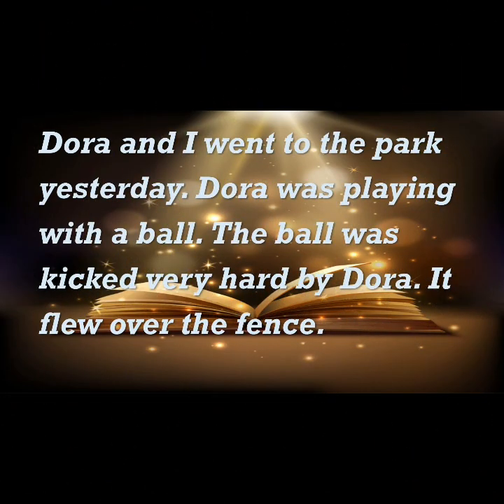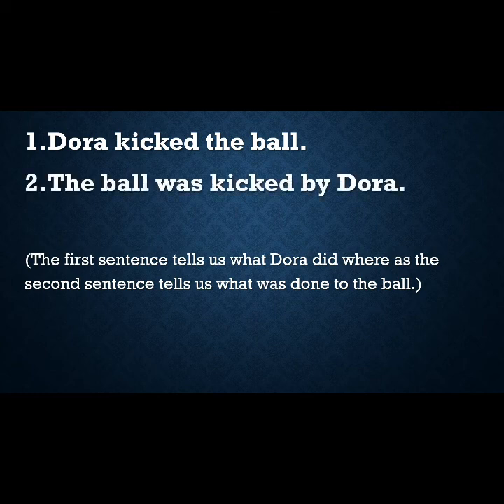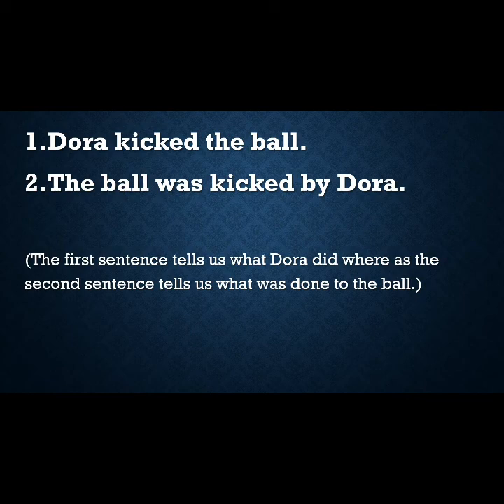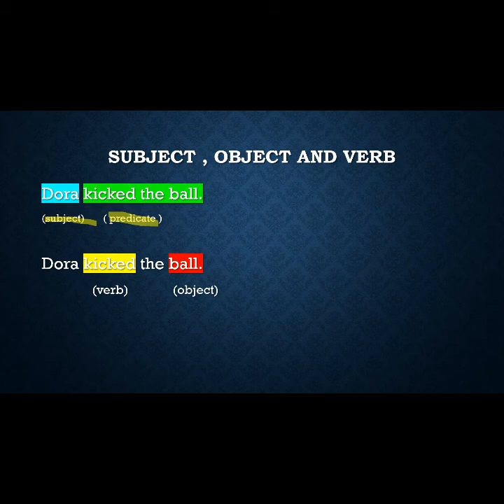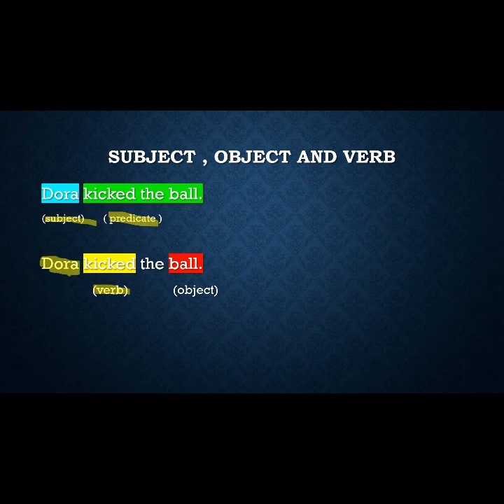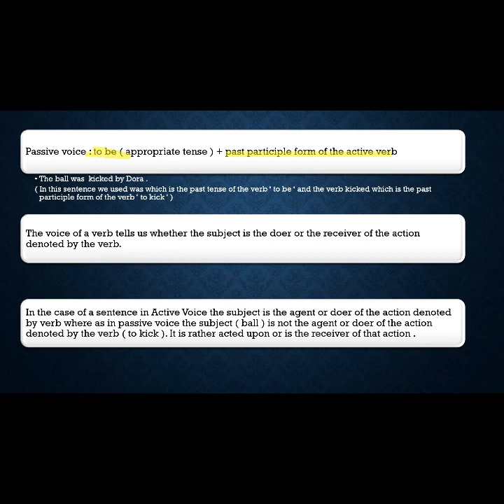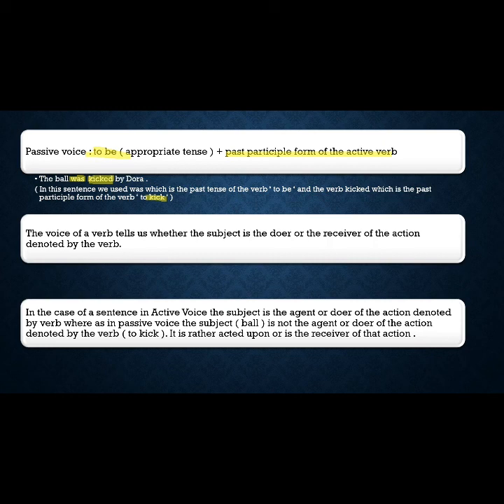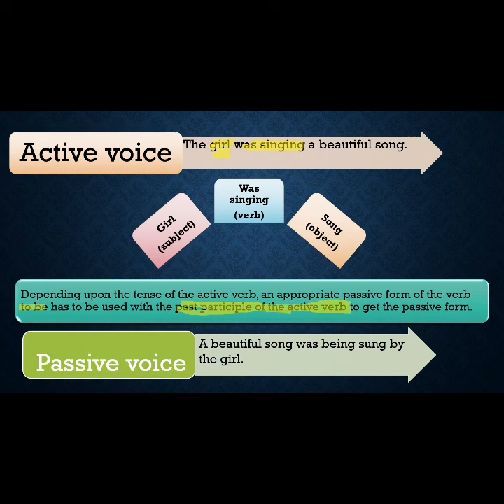Active and Passive Voice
Part 1 ( Introduction to the topic )